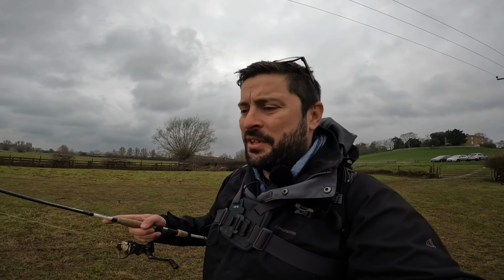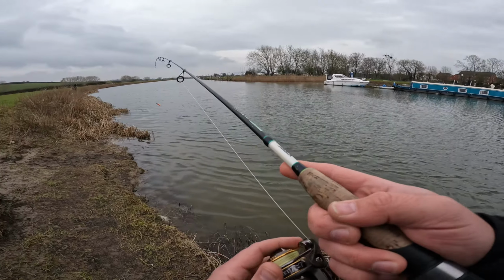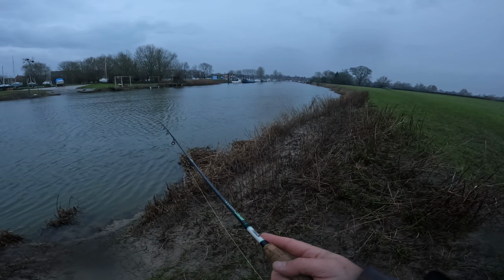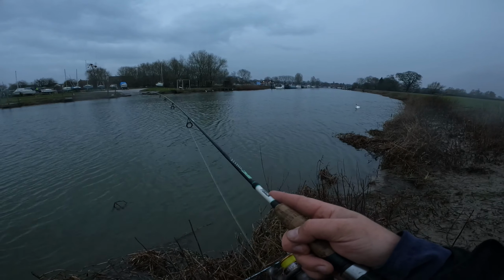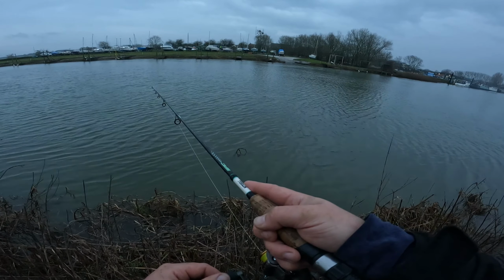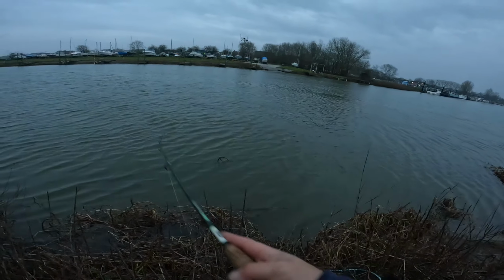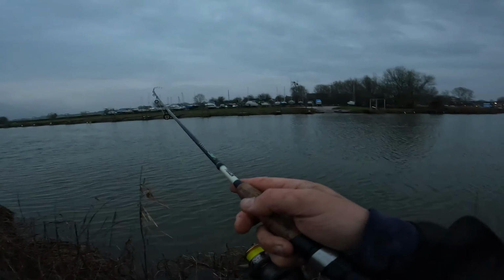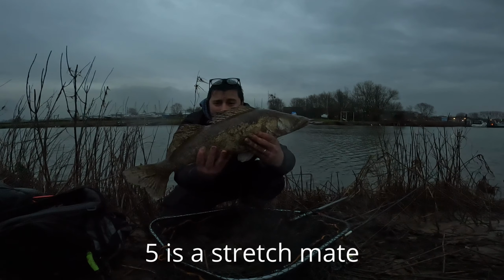What can I catch on my last river session of the season? - Lure fishing for pike, perch and zander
A last attempt this season at catching some river perch and zander using lures.

The rivers have been inaccessible for almost 4 months of this last river season, most of that throughout winter, which has really slowed down my pike fishing generally.

With my last river session on hand I fancied finishing it a little different targeting species I'd only recently started trying a little harder for, perch and zander.

I only had a couple of hours but it was in the evening and just before it was going to start getting dark, the supposed best time for perch and zander fishing.

The only rod I took along was my light fixed spool setup, a 7.8ft super sensitive 2-15g spinning rod.  I opted for a heavier fluorocarbon leader, a 15g jig head and a range of lures (mostly shads) including the LMAB drunk bait 8cm.